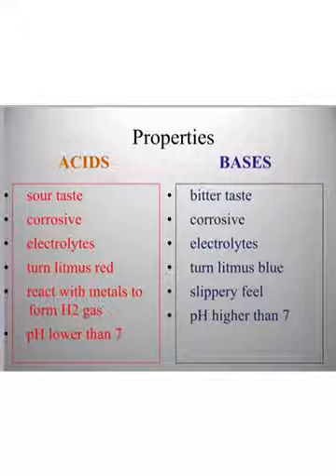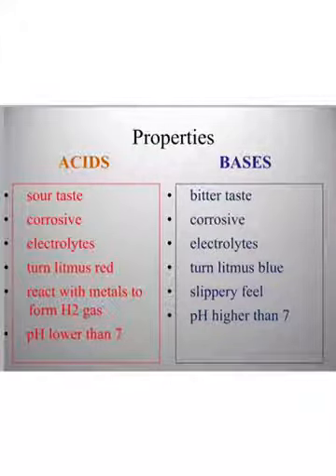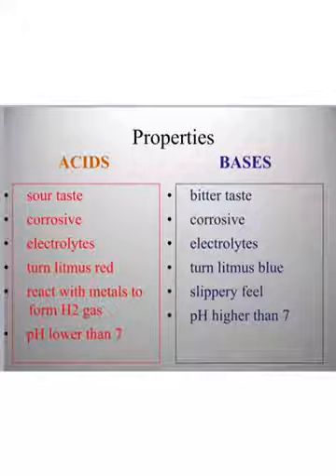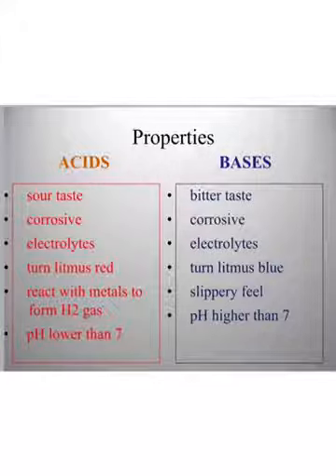Characteristics of Acids and Bases